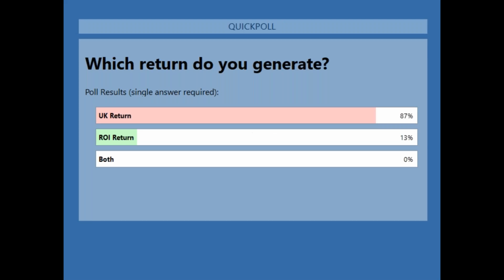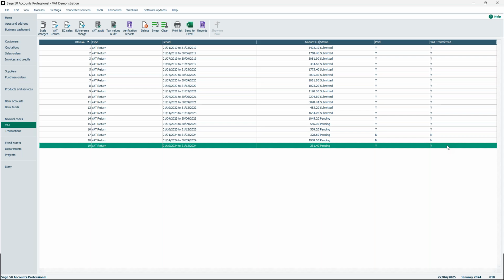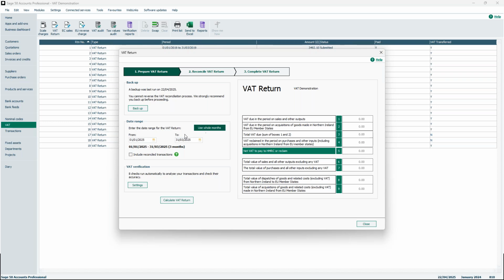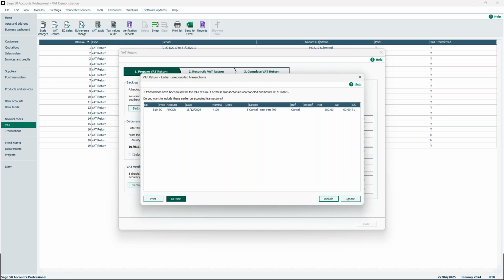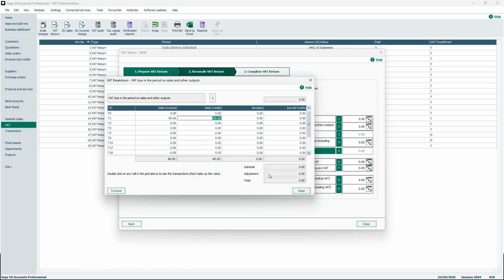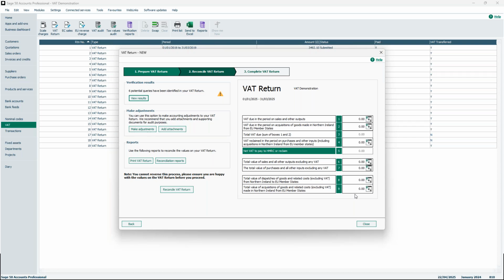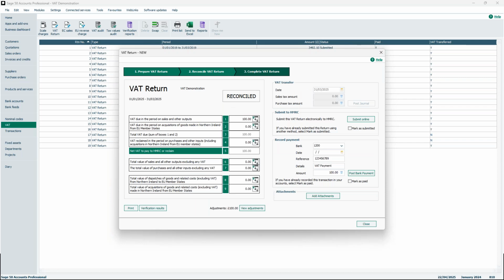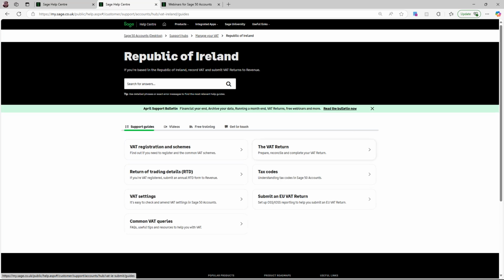Sage 50 Accounts (UK) - VAT Return - Prepare and reconcile with ease